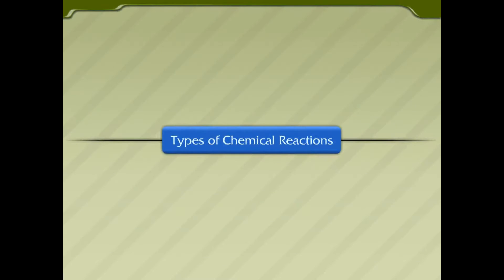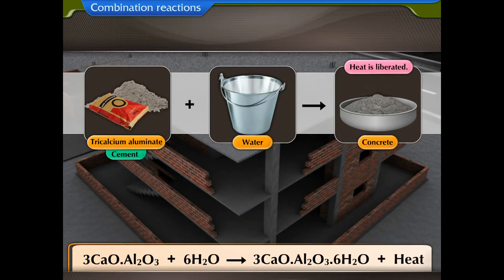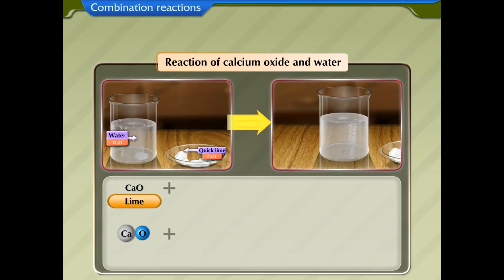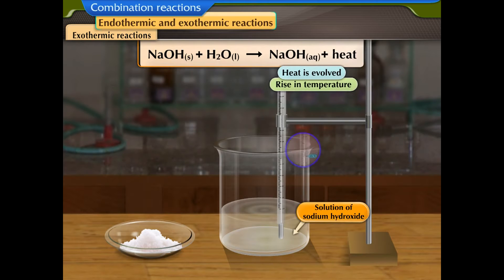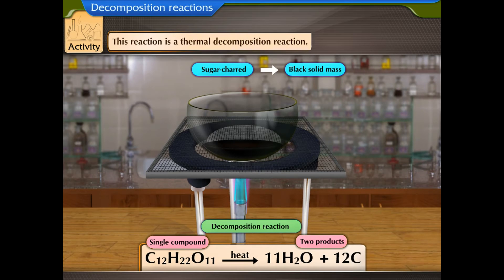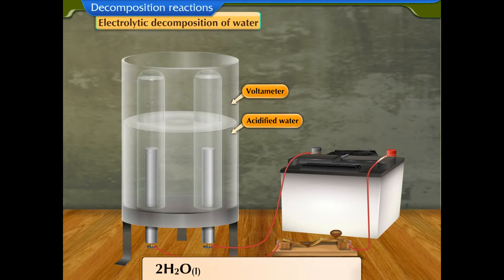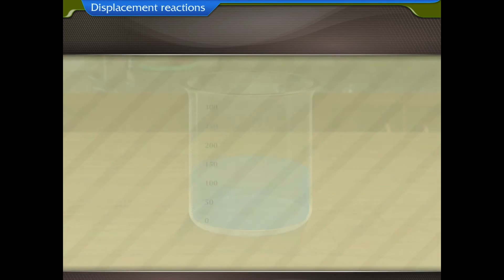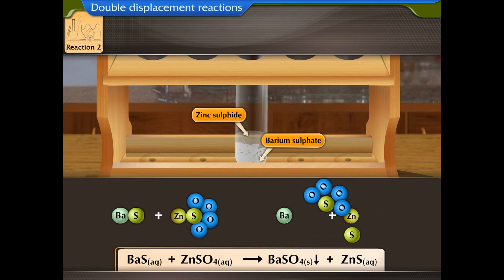Types of Chemical reactions | Science (CBSE - Std - 10)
This video is based on Central Board of Secondary Education (CBSE) syllabus and as per prescribed textbooks.

CBSE Std-10 : Full Online Course.

CourseKart